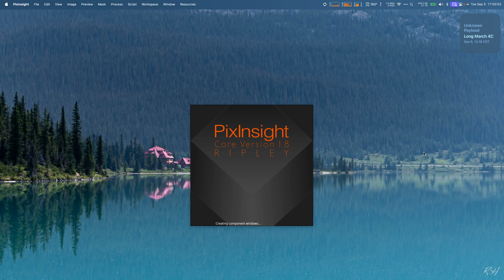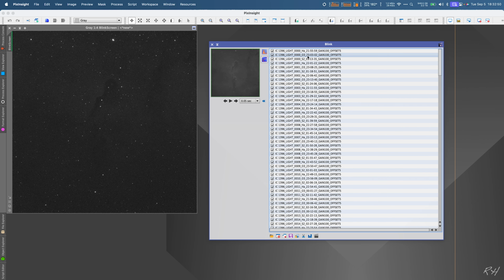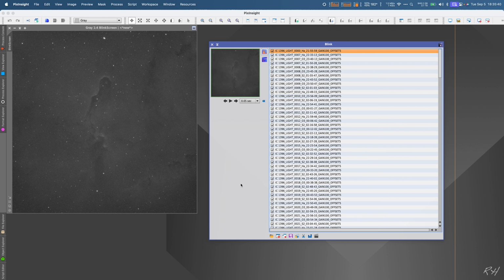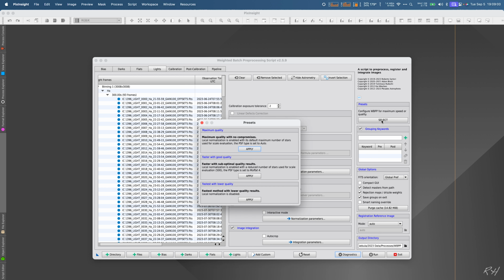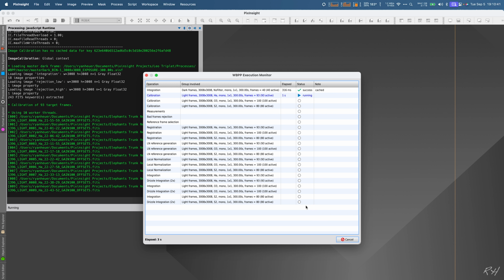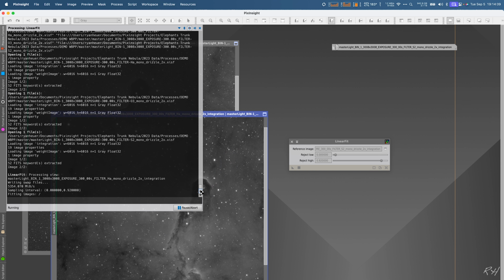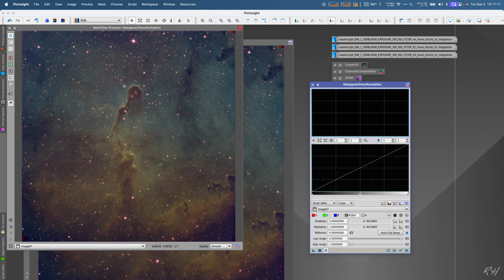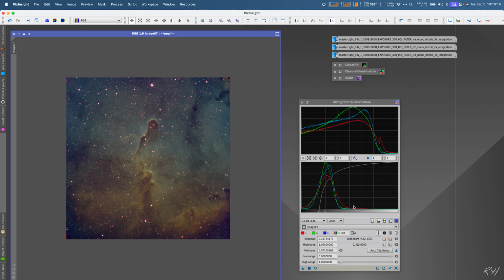How to Process Narrowband Astrophotography Data in PixInsight | Part 1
This is a tutorial on how to process narrowband Astrophotography data in PixInsight. In this video I will be using Blink, Weighted Batch Pre Processing, Channel Combination, Histogram Transformation, and more to get a solid RGB image. In the next part I go over noise removal, gradient removal, sharpening, and fixing magenta stars.